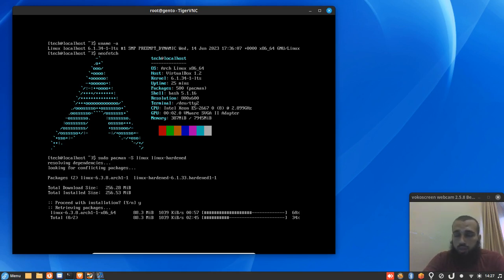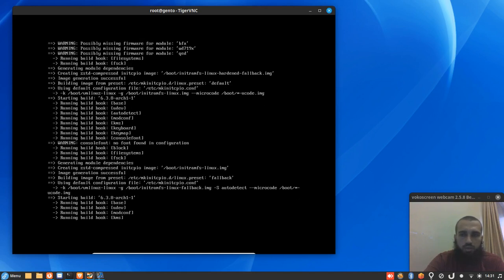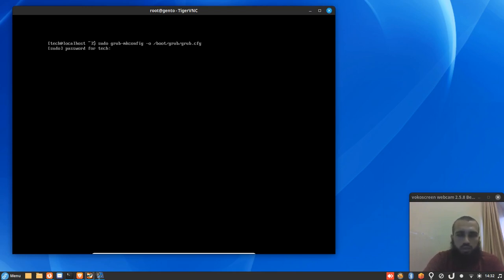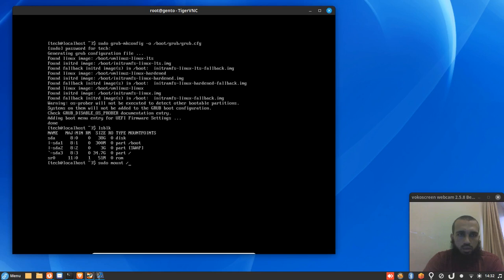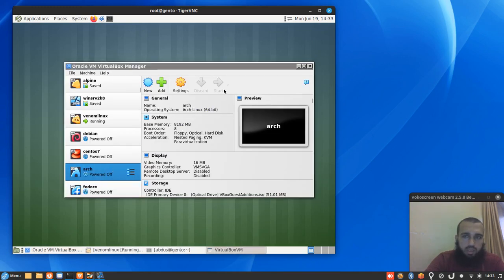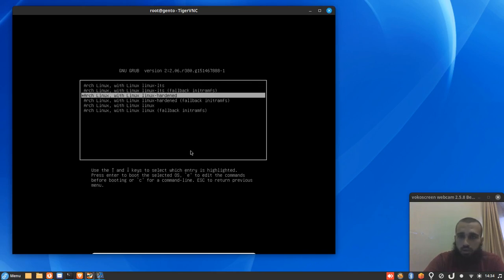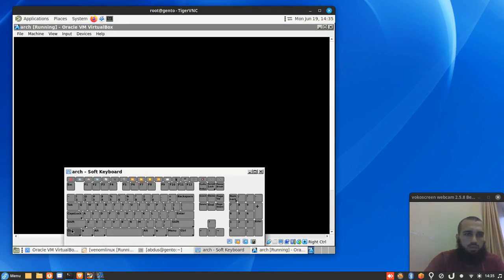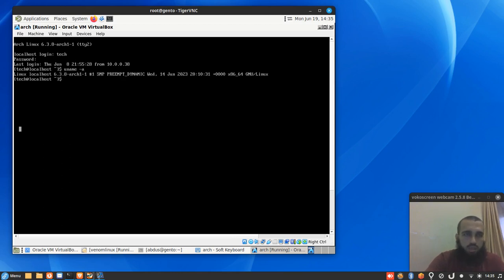Installation of extra official kernels on Arch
You have the option of installing any of these 3 supported kernels on your arch system:
linux(newest current version)
linux-lts(long-term-support version)
linux-hardened(more secure and hardenend)
sudo pacman -S linux-lts and/or linux and/or linux-hardened
sudo grub-mkconfig -o /boot/grub/grub.cfg